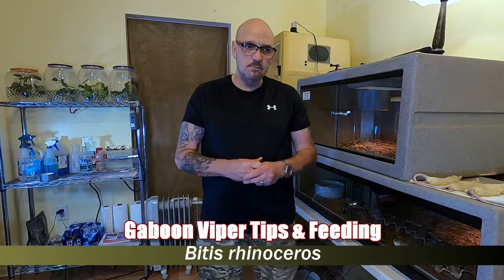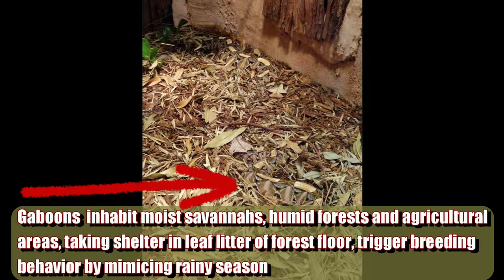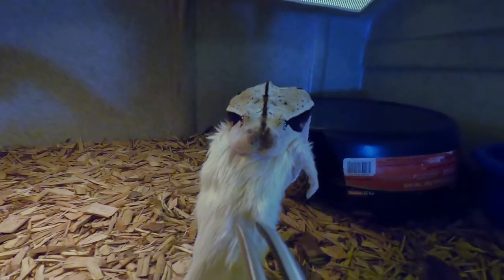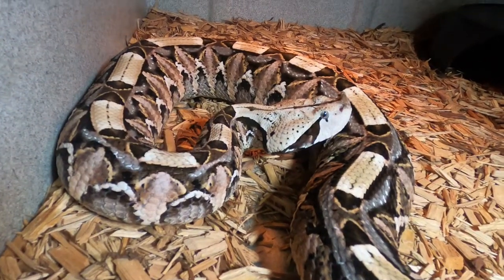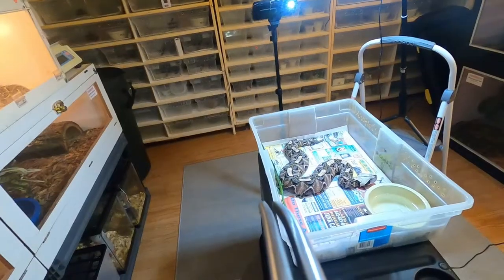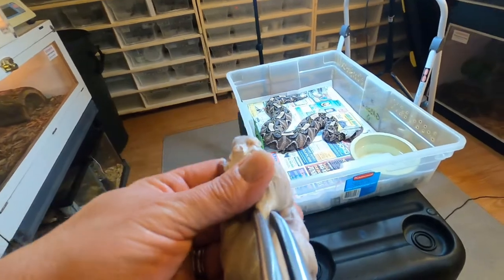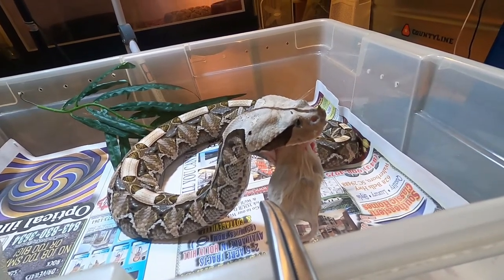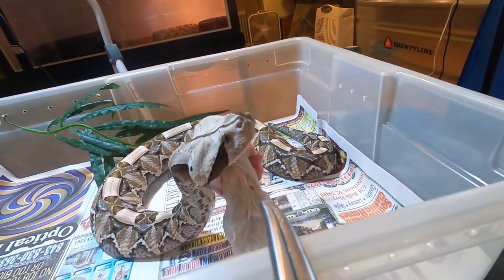World's Largest Fangs | Gaboon Vipers THRIVE Captive Care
African Vipers PART 2 World's Largest Fangs, How-to guide on captive care so Gaboon Vipers THRIVE in captivity. Here at VenomCentral African Vipers Part 2 spotlights Gaboon Vipers care, temps, humidity, food and prey size, breeding, everything involved in captive care PLUS feeding World's Largest Fangs, the Gaboon Vipers. Also some of last years "hold-backs" or the babies as I call them, but they are HUGE already, see why they are Africa's Deadliest and World's Largest Fangs, they are also some of the fastest striking snakes... this gorgeous pair of gaboon vipers are as ferocious as the adults! I explain why I don't keep mamba's I'm not open to the public, don't need an animal that needs LOTS of SPACE in ARBOREAL type ENCLOSURE to have proper enrichment. Also I'm not doing extractions/ behavior or scientific research. Answering your questions, what I think of those who keep mambas as "pets"? First off - I hope they have their own ANTIVENOM, especially now during this pandemic - anyone showing up at the hospital from a bite from a mamba WITHOUT their own antivenom for an exotic, African snake - the most toxic, deadly, fast and most feared venomous snake? Irresponsible behavior of venomous keepers (those that don't stock their own antivenom for exotics) will not be a priority to already overloaded hospitals. A bite like that? They may just die in the waiting room. Enjoy and please watch African Vipers part 1 spotlight on the PUFF ADDERS, if you missed it. Enjoy African Vipers, part 2 GABOON VIPERS. Plus FANGS in YOUR FACE feeding, some of the best SLO MO of the biggest baddest Bitis with the world's LARGEST fangs, the Gaboon vipers.
Thank you to the Venomsquad for all your support and comments and PLEASE EVERYONE STAY SAFE AND HEALTHY... WE NEED OUR YA'LL - OUR VENOMSQUAD

LIKE – give us thumbs up, SHARE and check back with us. COMMENT - let us know what you're thinking!